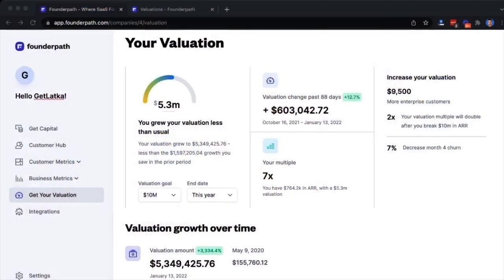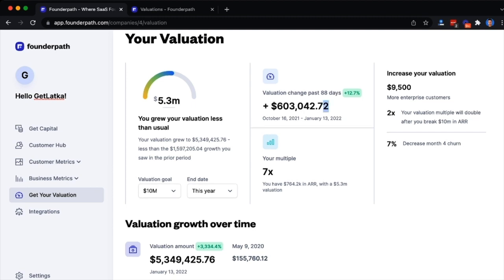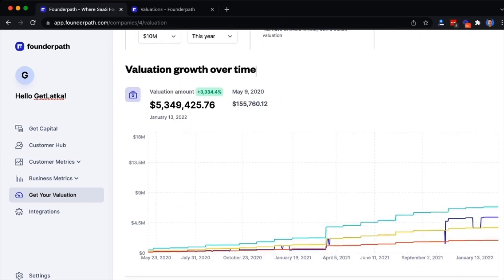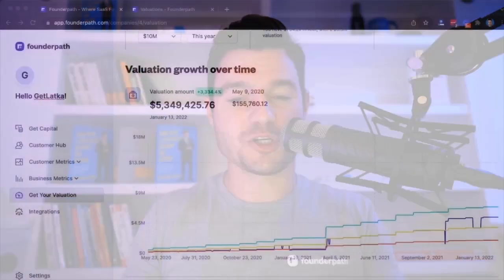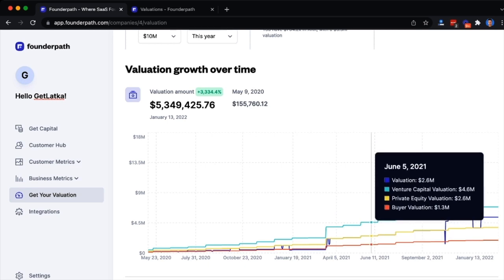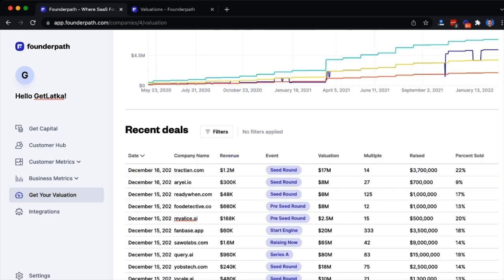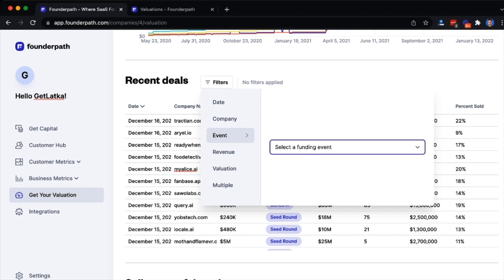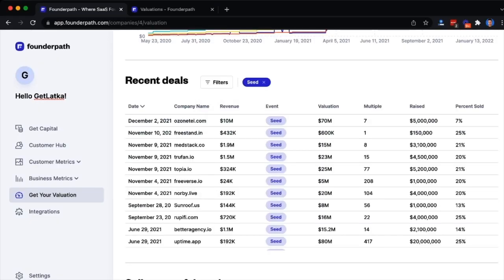Nigerian Founder Uses WhatsApp Group to Go $0 to $60k in 5 Months for Testing Tool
Scandium Systems Inc CEO Abdulazeez Ogunjobi: Create and maintain automated test cases without a line of code... Visit them

If you guys are short on time, use these links to quickly browse Abdulazeez's highlights with me:
0:00 Introduction
2:26 Monthly recurring revenue
9:29 Bootstrapped